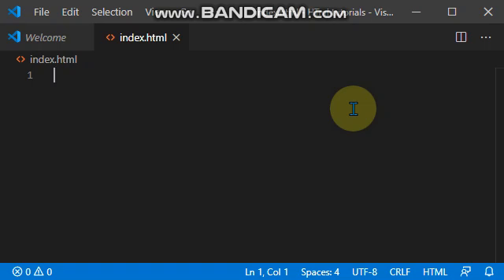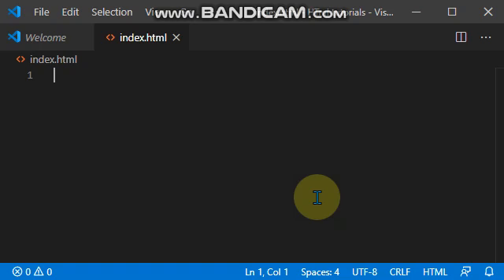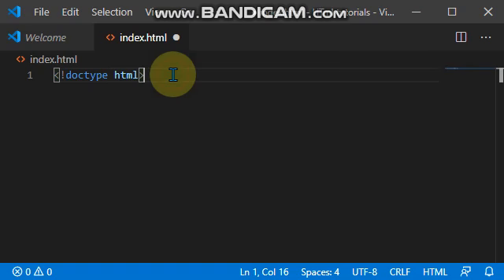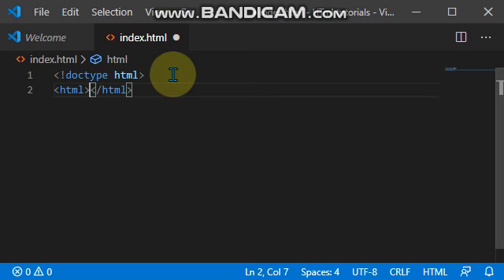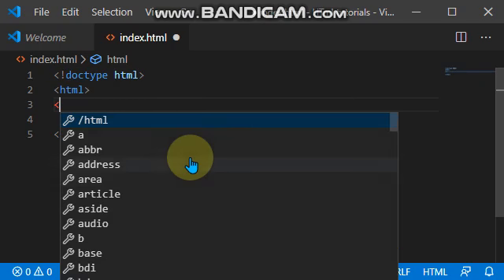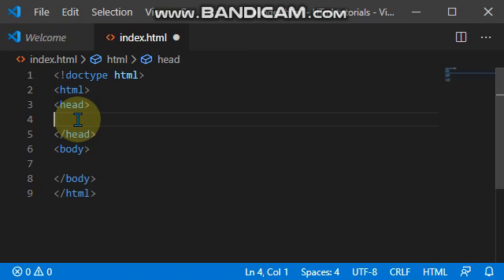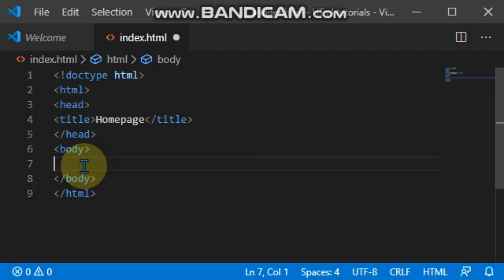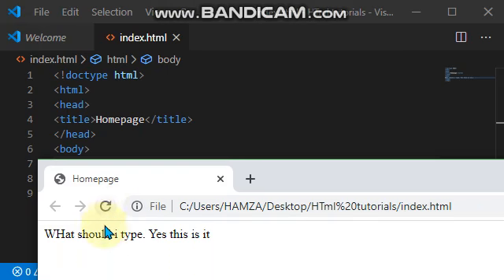Html tutorial 2 - our first page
The basic layout of our html code